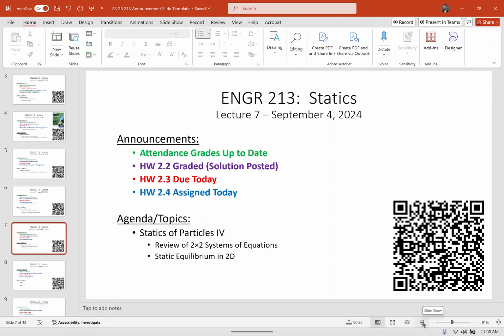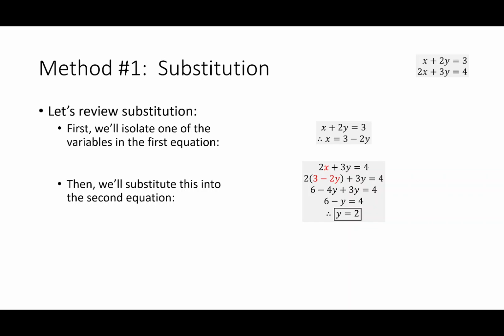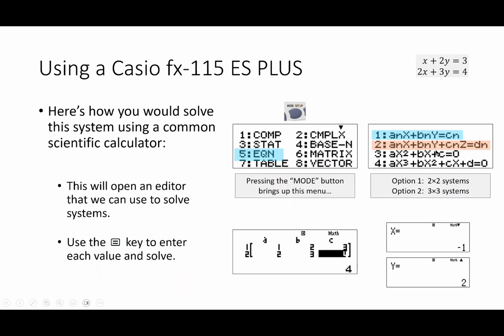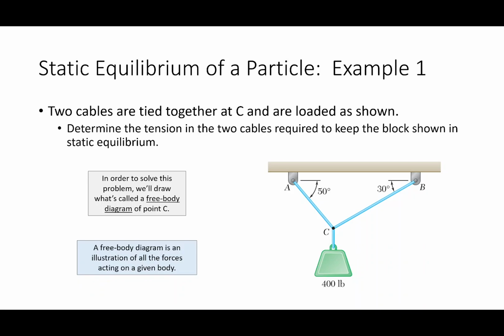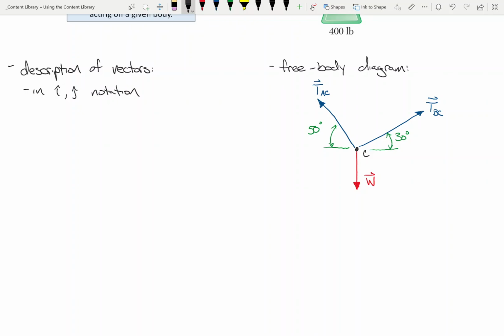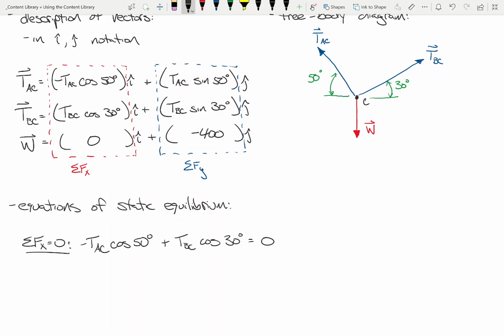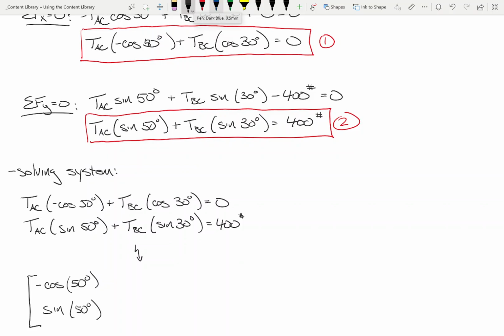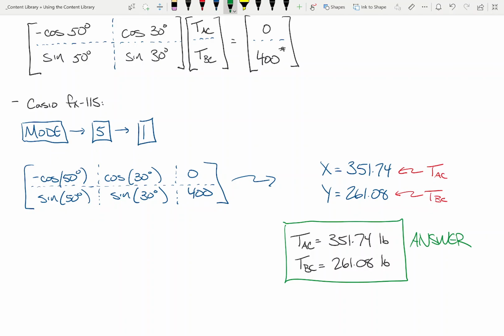ENGR 213 Lecture 07: Static Equilibrium in 2D (2024.09.04)